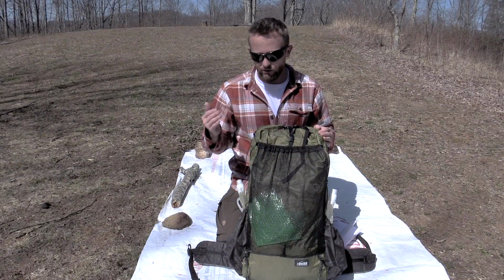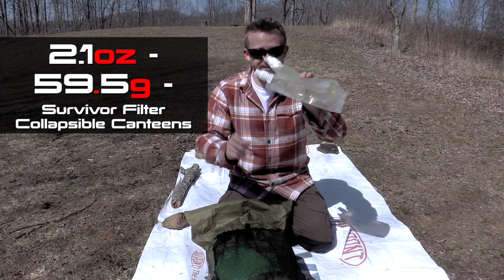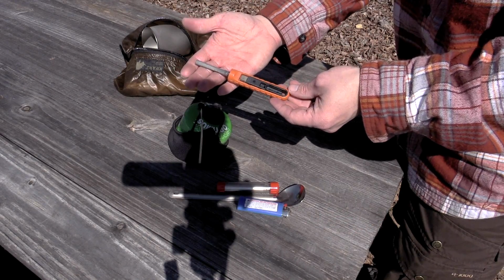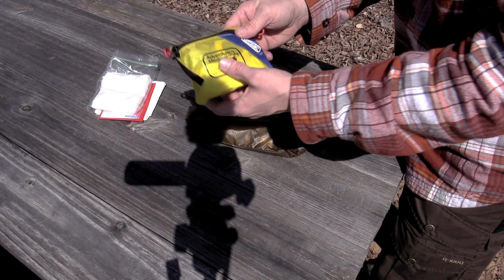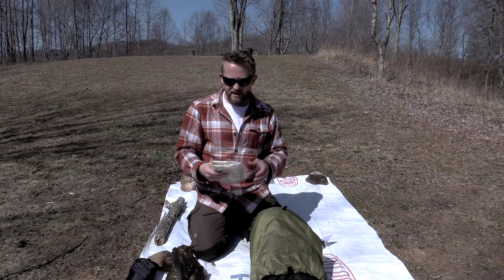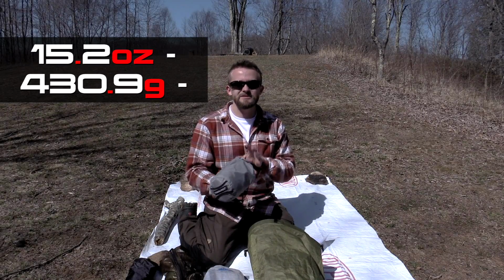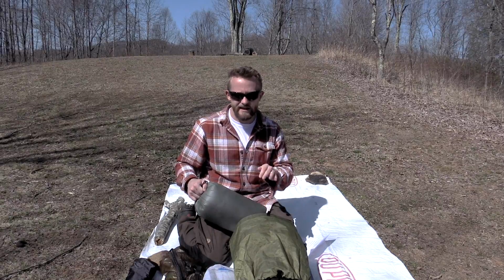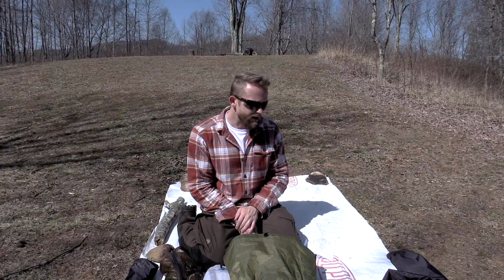My Ultralight Gear List - Spring Example - The Outdoor Gear Review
Today Luke is going over his ultralight gear list (sub-10lbs) which he uses for the late winter, early spring.